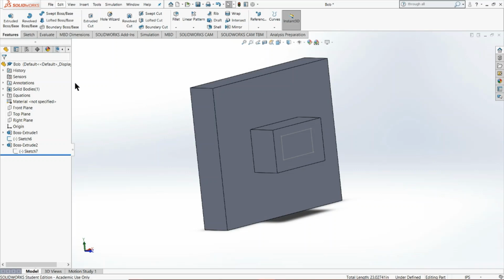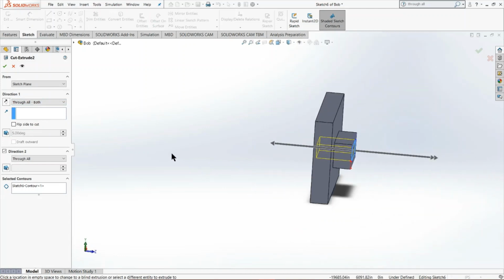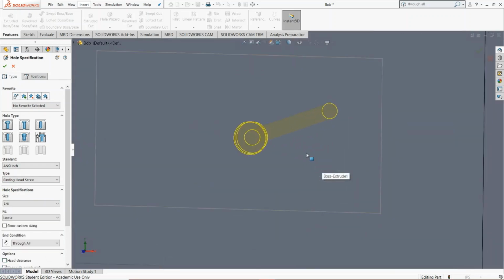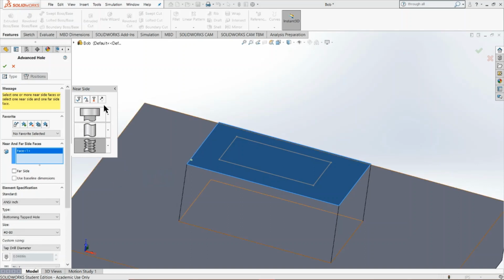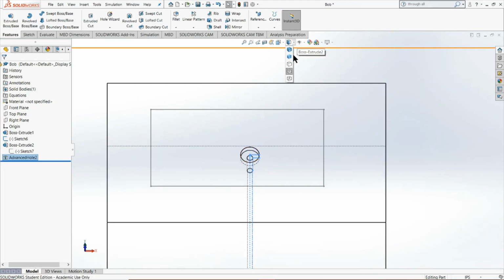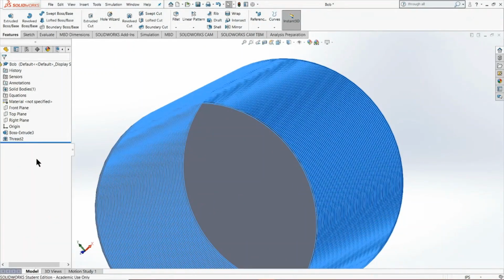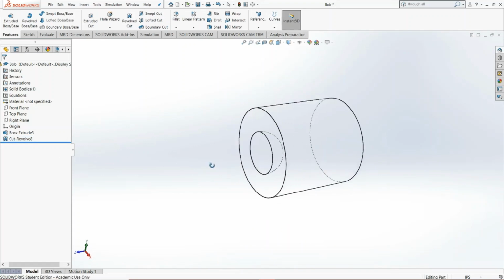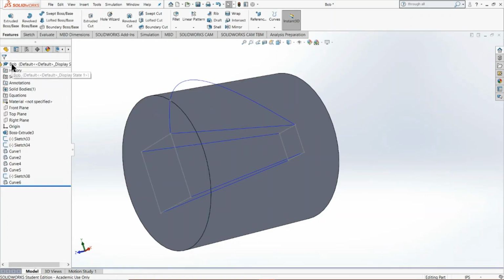Module 3: Features (Part 2)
A guided tutorial for the basics of featuring; this particular module includes cuts, threading, creating bolt holes, etc.